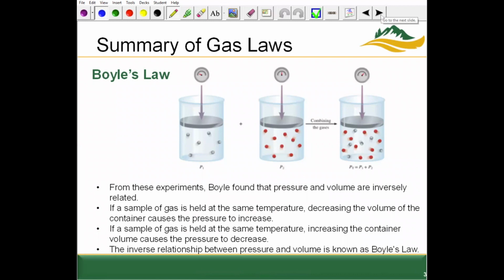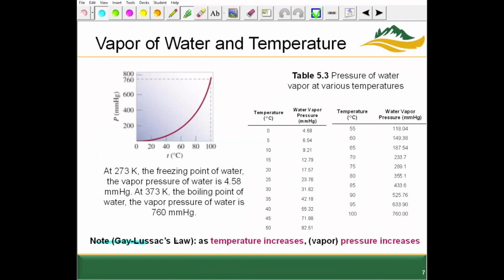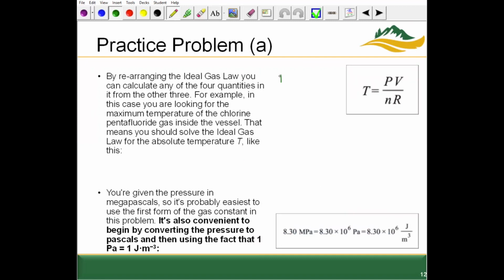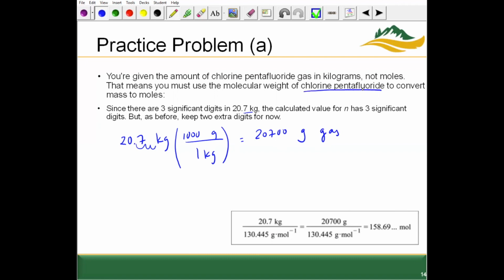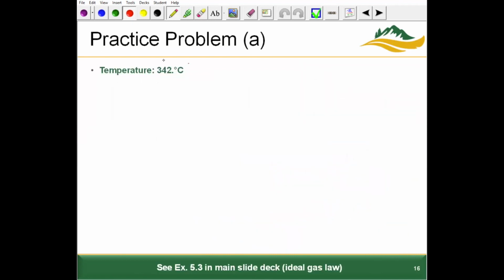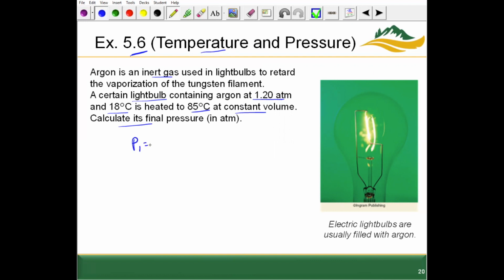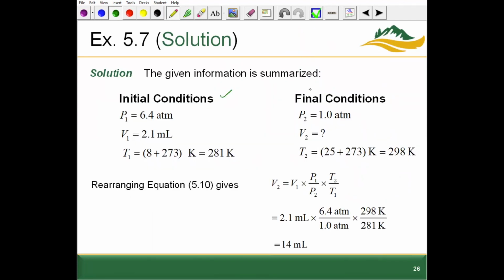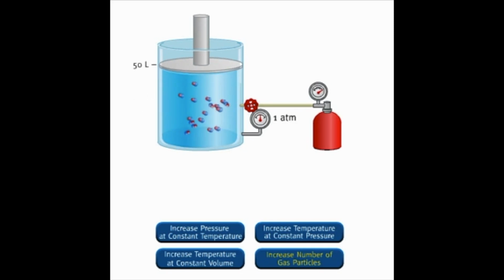S21_CHEM 102_Ch. 5 Highlighted Topics Part 2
Topic Coverage with Explanations and Practice Problems:
- Using the ideal equation of state